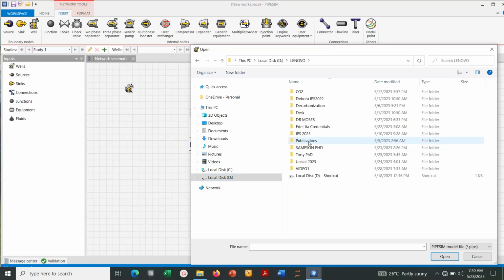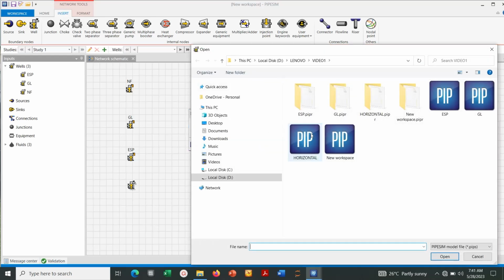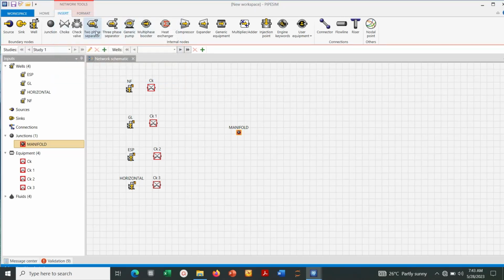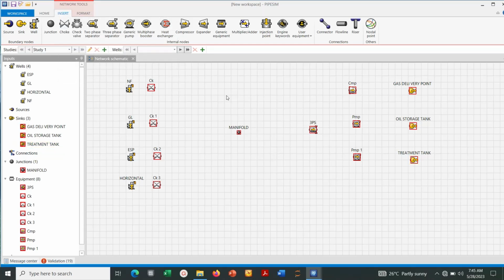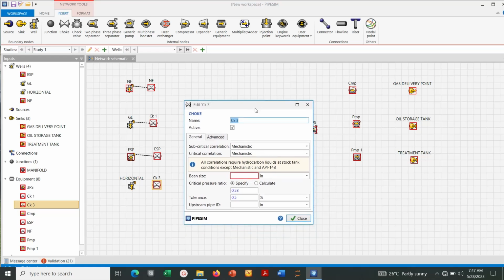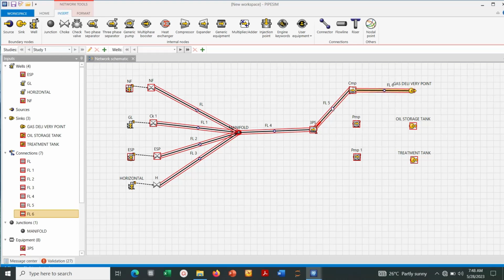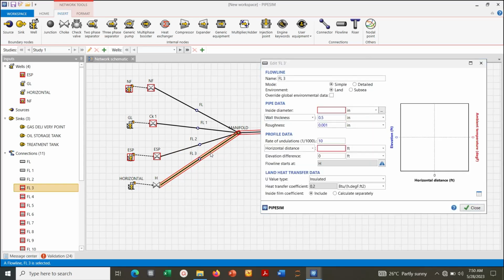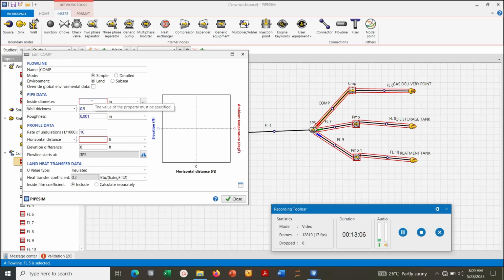Surface Production Network Modeling With PIPESIM Part 1